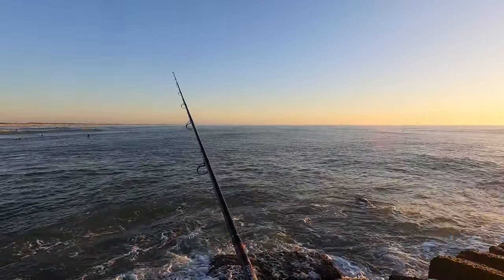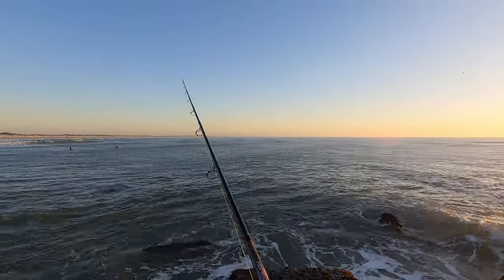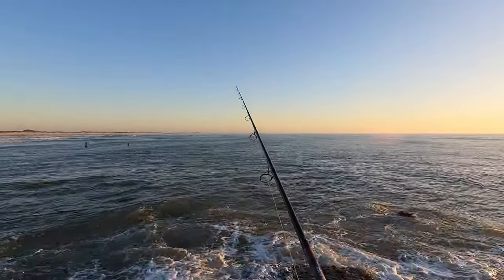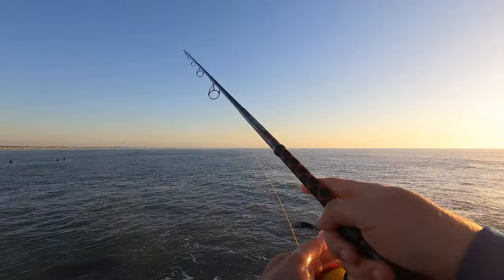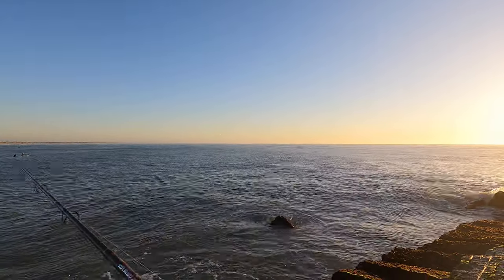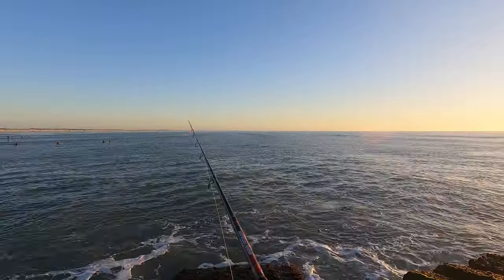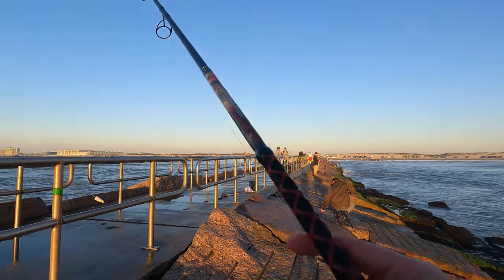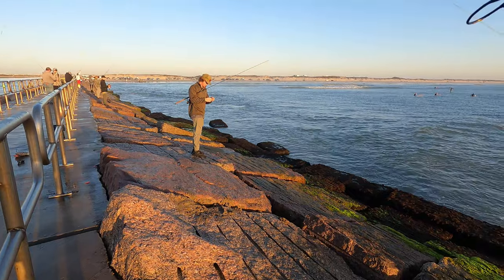Limit of SHEEPSHEAD on PACKERY CHANNEL Jetty! Is the DEEP BOBBER an Effective method?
What is going on everyone! In this video, we were able to snag our limit of sheeps quick on the Packery Channel Jetty! We targeting these sought after fish using a deep bobber/float method. By utilizing a long leader, we were able to get in the right zones to find these fish. Although I sometimes struggle to keep fish pinned, using a deep bobber method has saved me on a bunch of tackle the past few years. Let me know what your favorite way to catch sheepshead is. This will be my first sheepshead video, I have another in the works, and I will try and compare both bobber and split shot rigs.